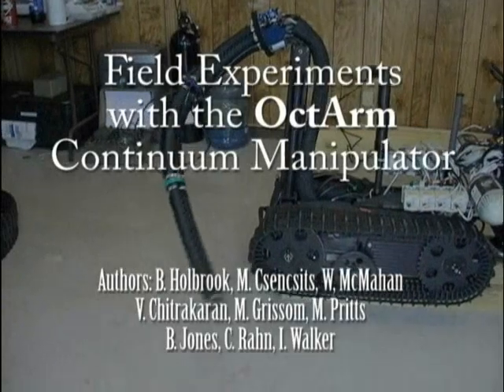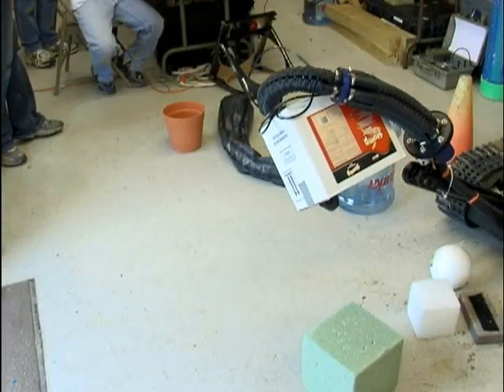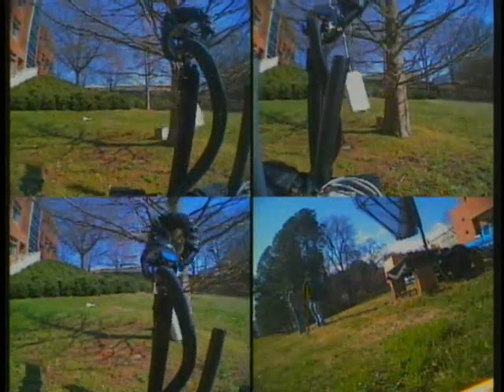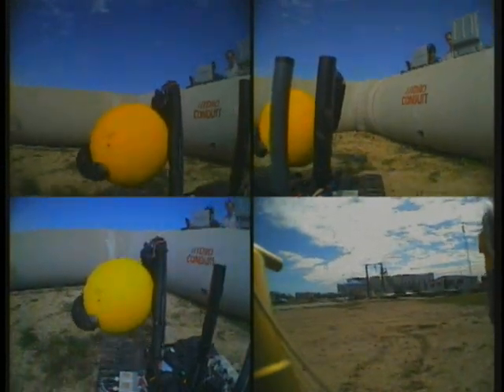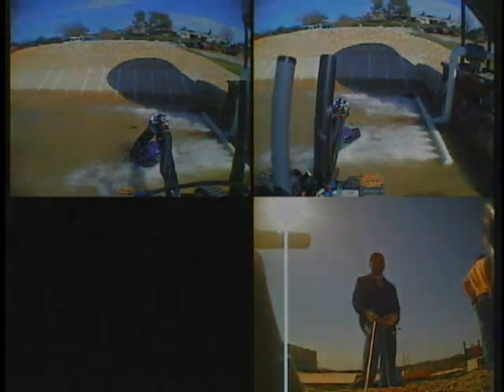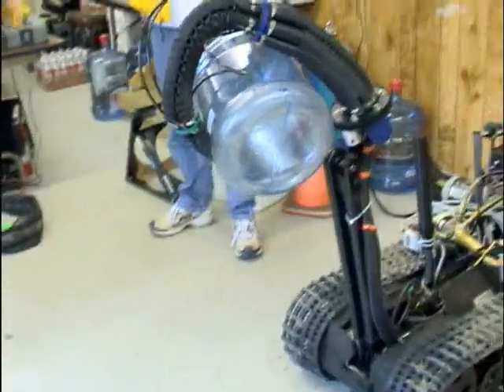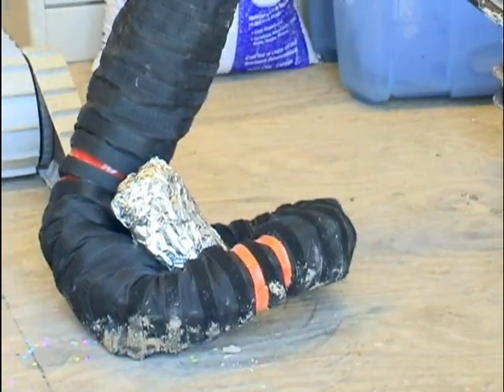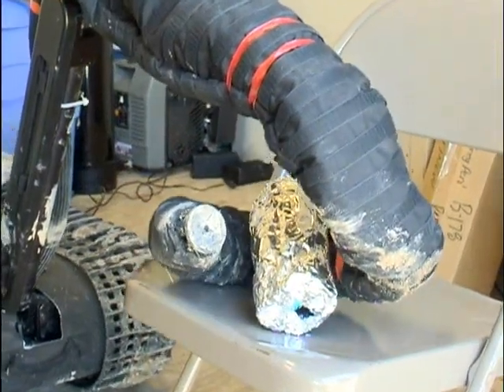Field experiments with the OctArm continuum manipulator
This video was published in the video proceedings of the 2006 Proceedings of the International Conference on Intelligent Robotics and Systems, Oct. 2006, in Beijing, China; provides related papers. for copyright information.

In contrast to traditional robotic manipulators composed of rigid links, a continuum manipulator is a long, continuously flexible extremity that grasps objects using the entire length of the trunk. OctArm, a three-section continuum manipulator composed of 9 McKibben actuators, was mounted on tracked mobile platform and teleoperated in a series of field and laboratory experiments. Results from these experiments show its ability to grasp objects of many shapes and sizes, retain a solid hold despite vibration or changes in acceleration, cradle fragile objects reliably, and operate in extreme environments. This robust featureset shows the usefulness and strong potential of these manipulators.